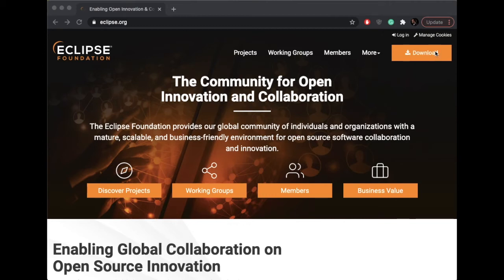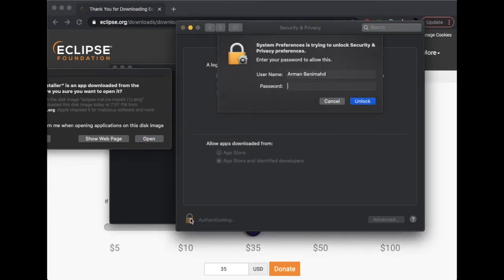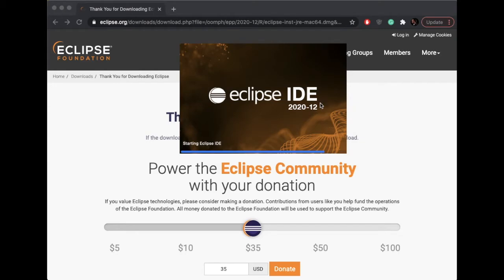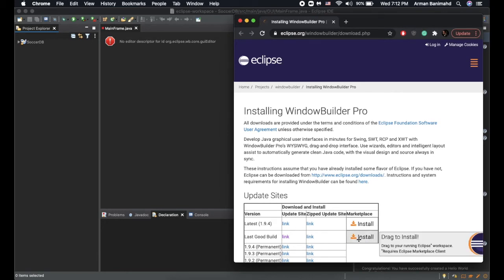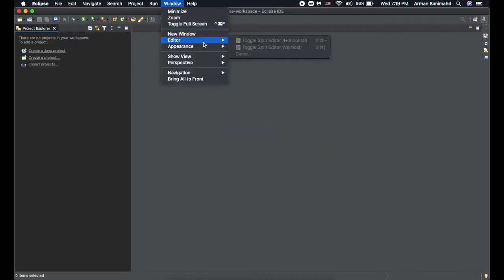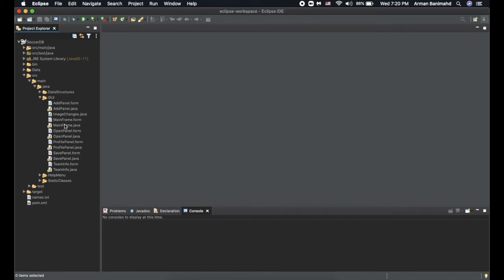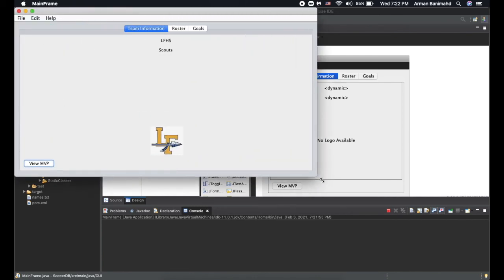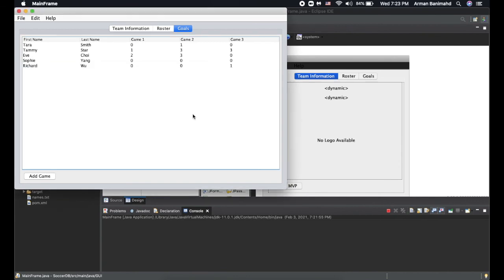APCSA - Installing Eclipse & WindowBuilder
This video should guide you in downloading and installing Eclipse and the WindowBuilder plugin to Eclipse, downloading the SoccerDB application from our Canvas course, and run it on Eclipse.